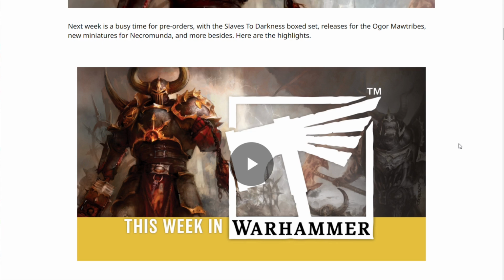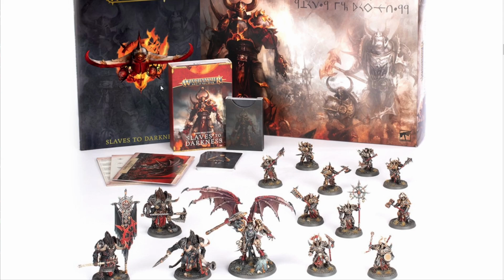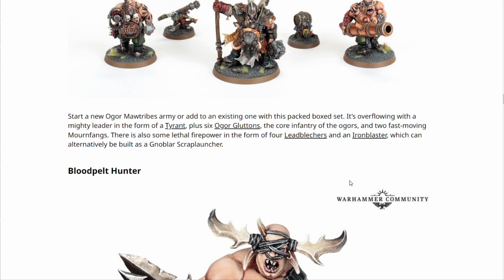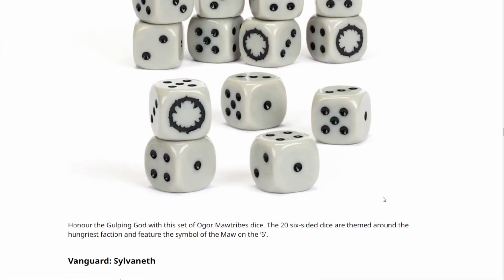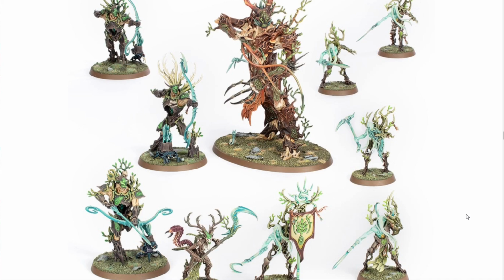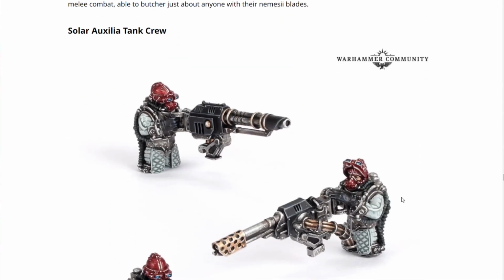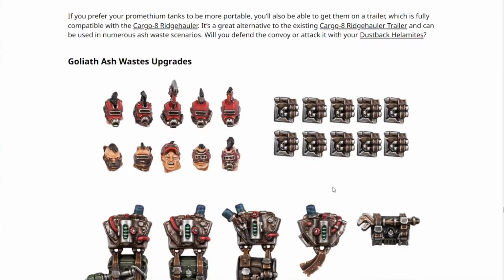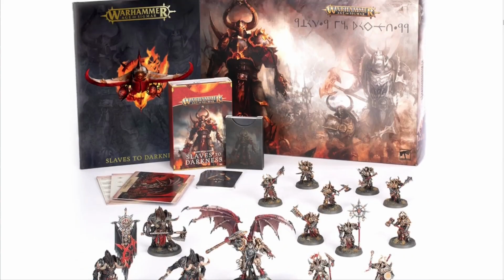Big Week Games Workshop... Warhammer New Releases GALORE!! Slaves To Darkness Ogors Sylvaneth & More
Welcome back to the channel War Hammer Man Checking out this weeks Upcoming Pre-Orders:

Slaves To Darkness Army Box.  $199

Vanguard Ogor Mawtribes.  $130
Battletome Ogor Mawtribes.  $55
LE Battletome.  $90
Warscroll Ogor Mawtribes.  $35
Ogor Mawtribes Dice.  $40
Bloodpelt Hunter.  $45

Sylvaneth Vanguard.  $130

Sons of Bahemat Warscroll.  $35

Liber Imperium.  $60
Assassins
Solar Auxilla
Forgeworld Upgrades

Promethium Tanks.Refueling Station  $47
Promethium Tanks Trailer  $60

Black Library Books. $16